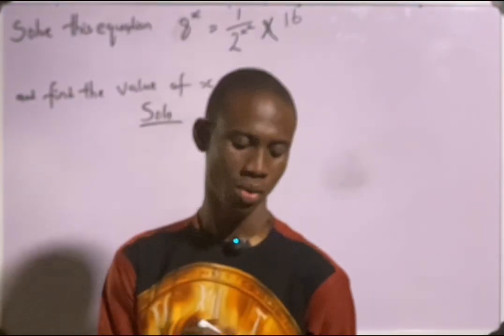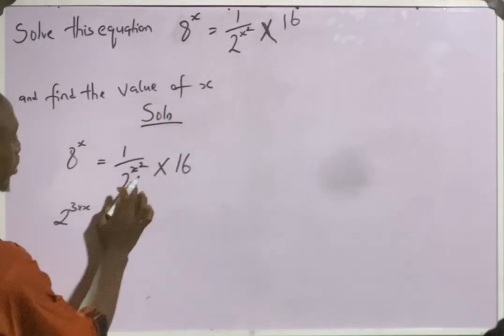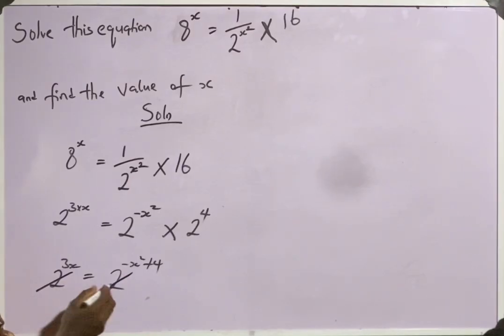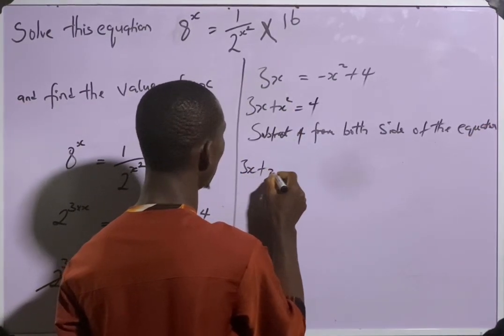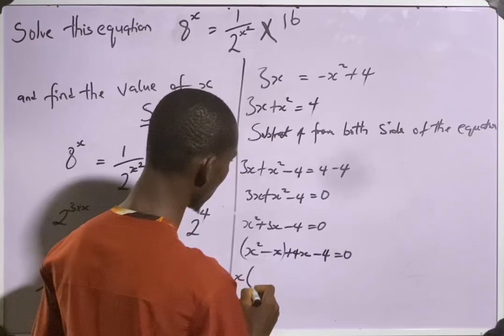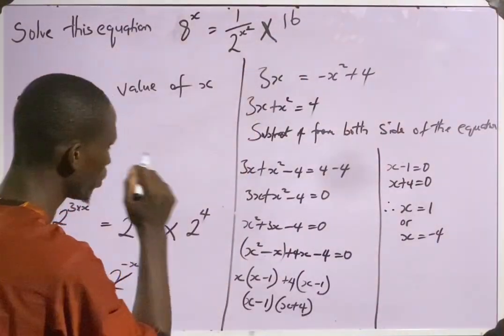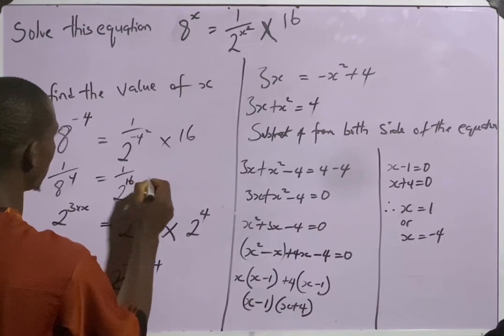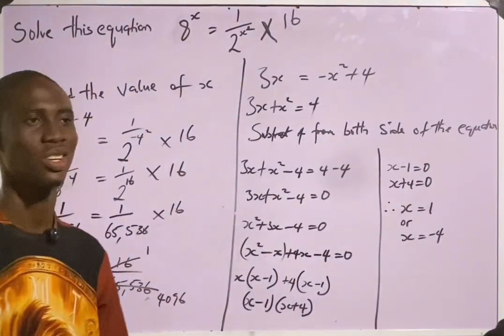Can You Find x? | A Challenging Indices Problem